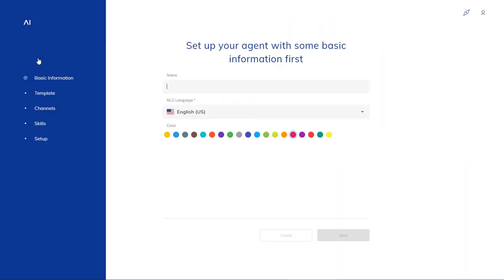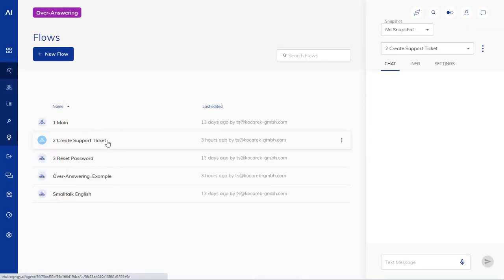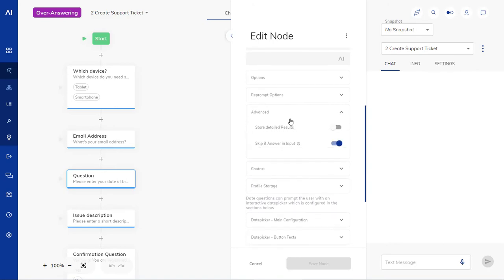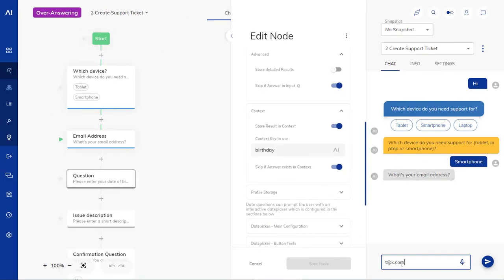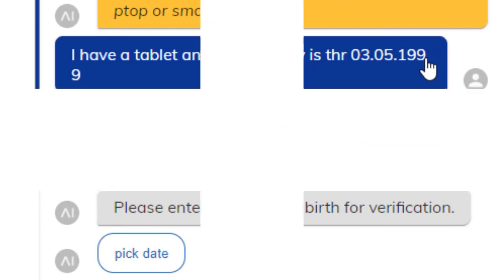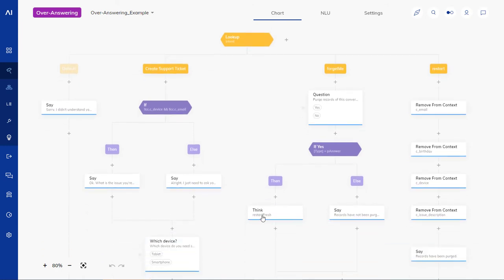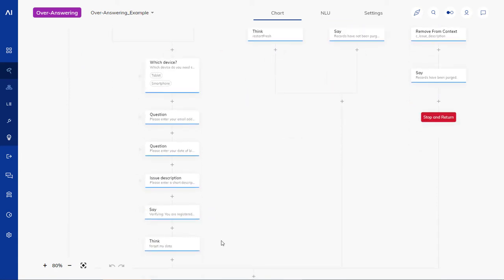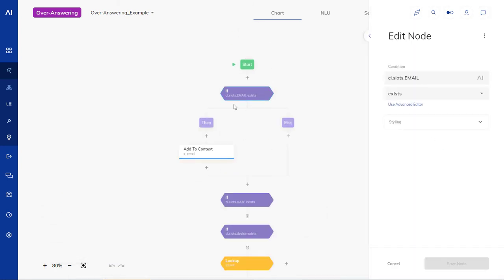Cognigy AI Tutorial - Over Answering | Kocarek Chatbot Development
How do you use Cognigy AI's plethora off tools to your advantage? We will show you, how to make your bot remember what a user said, in a few simply steps. No coding required.

Cognigy AI is an official partner of the Kocarek GmbH

• If you want to start a Chatbot project, but don’t know where to begin.
• Or if you notice mid-development that you need some language or technical assistance.
• Or maybe if you want to port the chatbot into a new language.